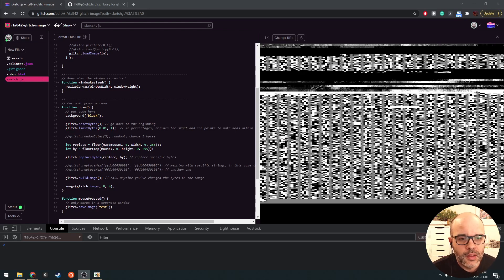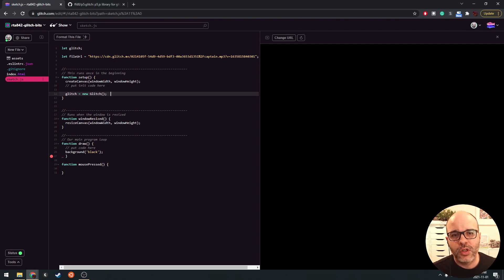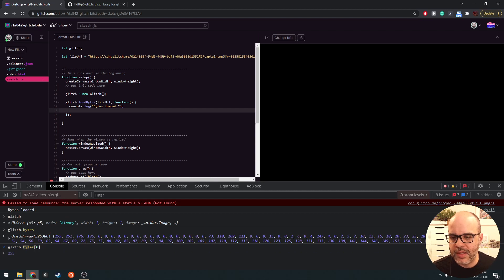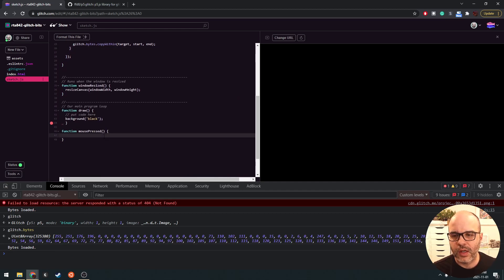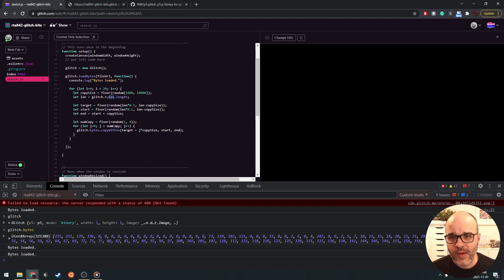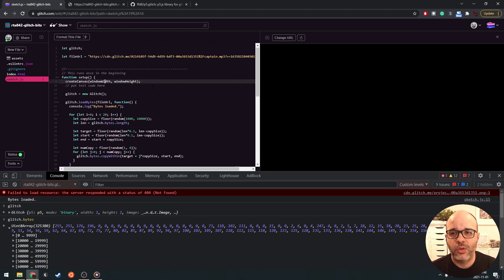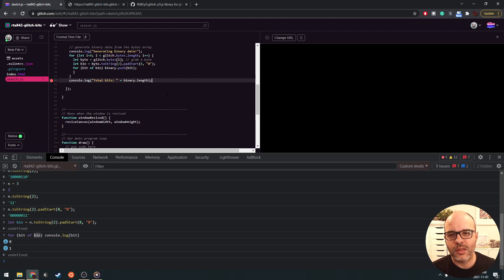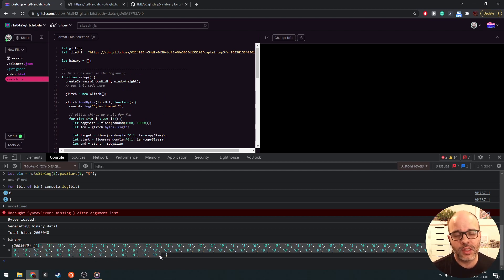RTA842 - 8.2 - Bytes and Bits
In this lesson, we explore raw data in the form of pure bytes and bits. We do a bit of mp3 data mangling then create a visualization inspired by Ryoji Ikeda's Test Pattern of the file's binary information (1s and 0s)

Timestamps:
0:00 intro & remixing the sketch
2:15 adding a mp3 sound file
3:35 using loadBytes to open any type of file
5:25 the bytes array
7:15 changing the bytes array to introduce errors in the mp3 file
14:25 turning the bytes into binary data (0s and 1s)
16:15 using toString() to convert a number to its string representation
20:00 add individual bits to our binary array
22:30 drawing the bits
25:15 animating the sequence
27:45 adding some interest by drawing a 2nd row of lines
29:00 code exercise pointers

This video is part of a course entitled "Data as Material" that I am teaching in the New Media BFA program